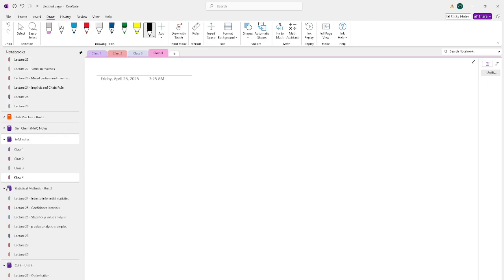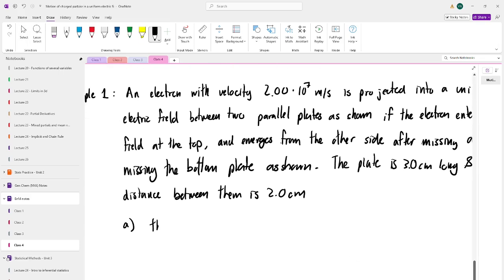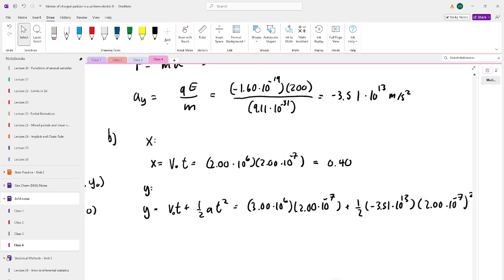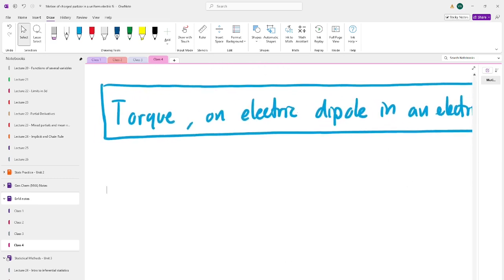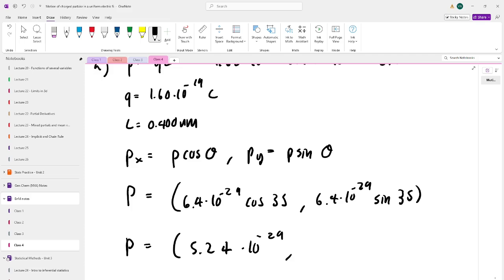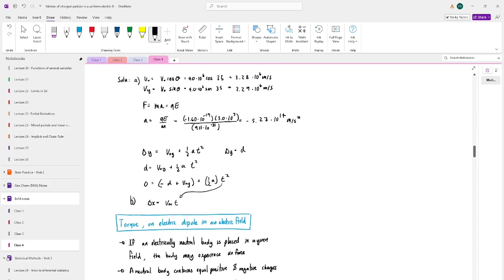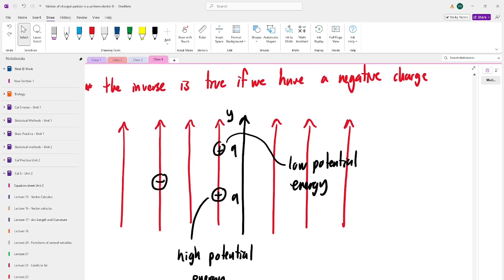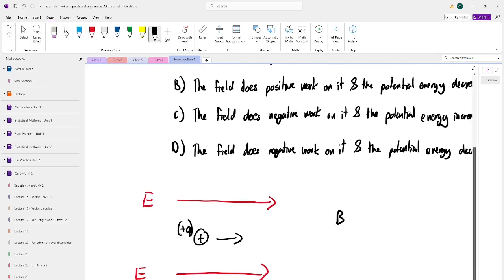Electricity and Magnetism - Lecture 4, Motion of a charged particle in an electric field